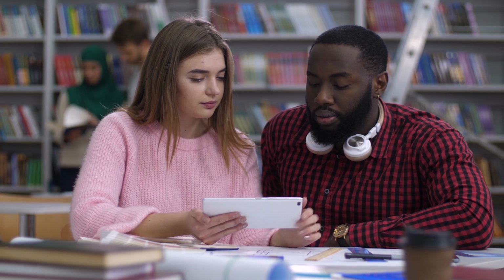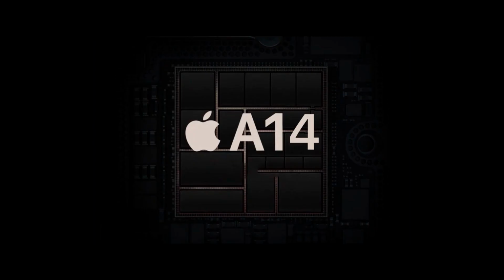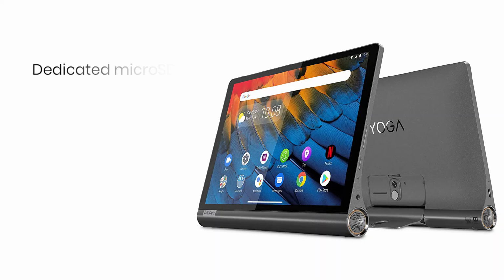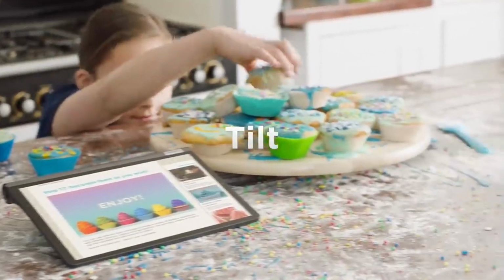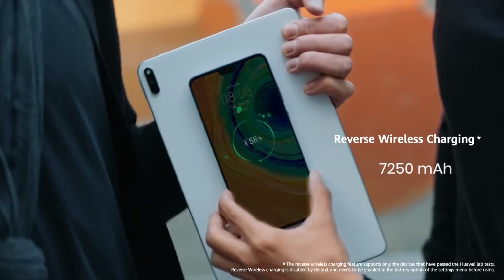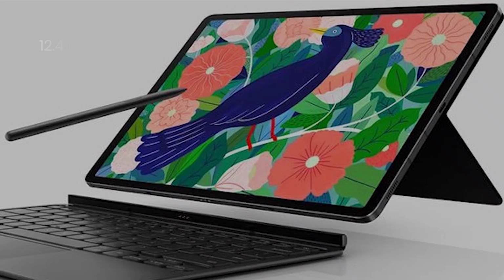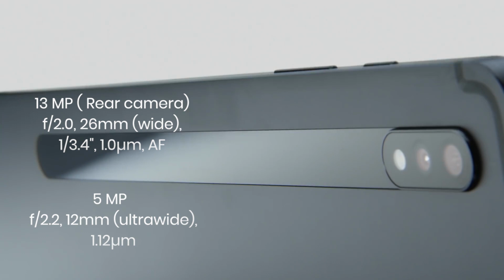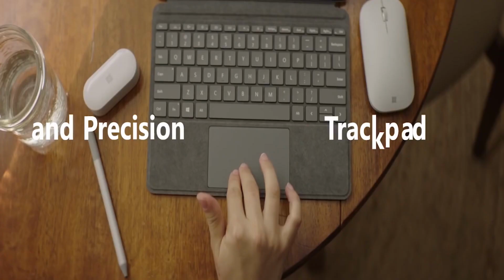GL's Top 5 - Best Tablets of 2020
Work From Home, Study from Home, Entertainment Home. the new normal... some of the buzz words of 2020 and a reason to invest smart portable devices specially tablets as made mandatory by most schools, at least...

we handpicked and tested some of top line tablets that came out in 2020 and these made it to the GL's Top 5. and guess what... we will be declaring the GL's Choice off these five.

Let us know which one is your favorte in the comments before 30th January and if your choice matches our... you are in for a surprise gift from us.